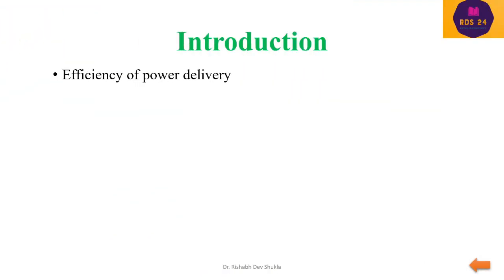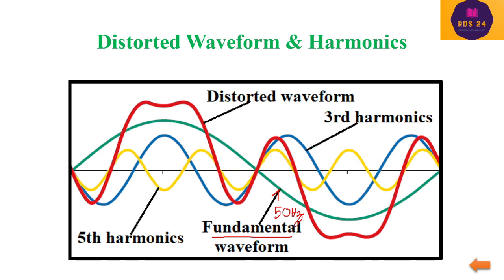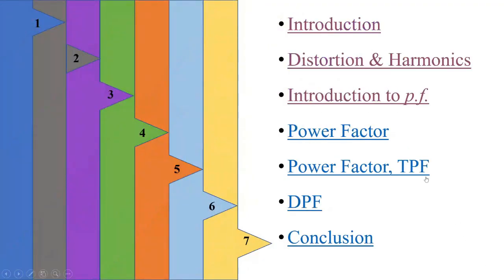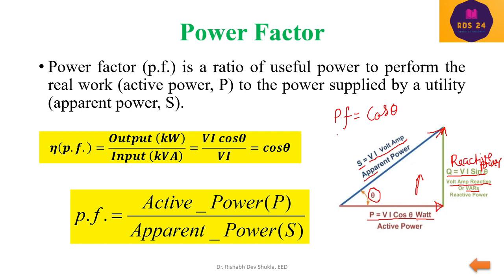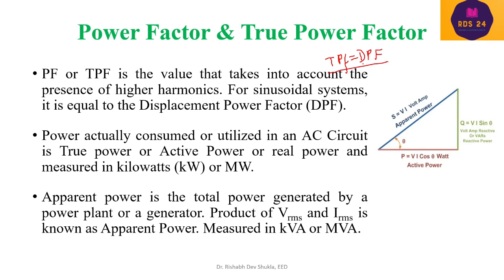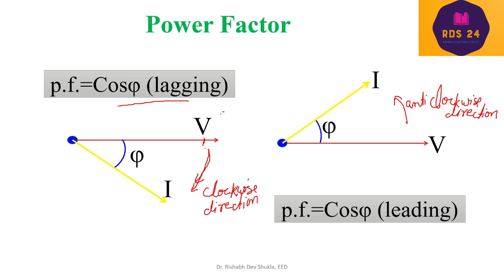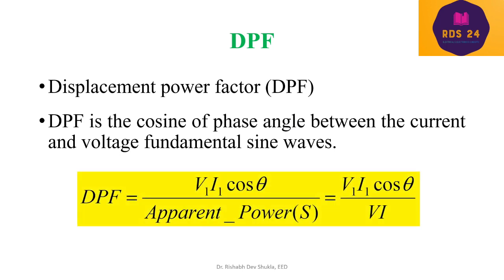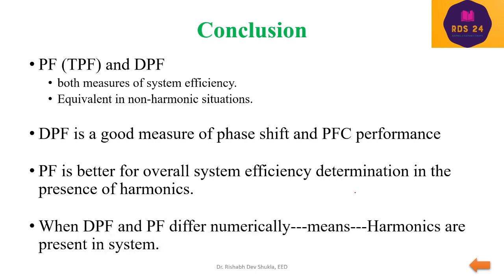PF & DPF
Introduction to Power Factor, Displacement Power Factor, and True Power Factor.